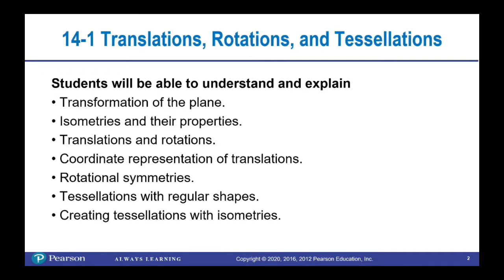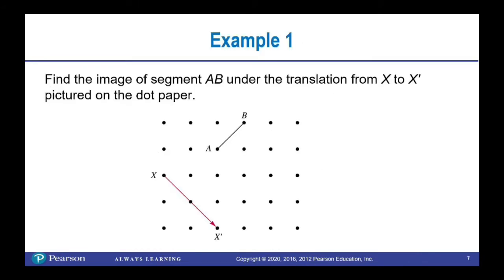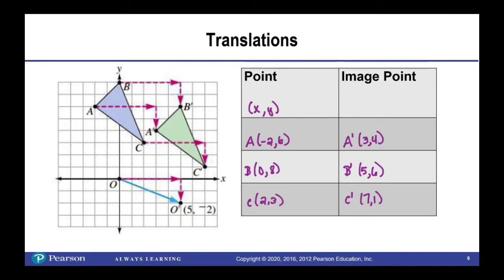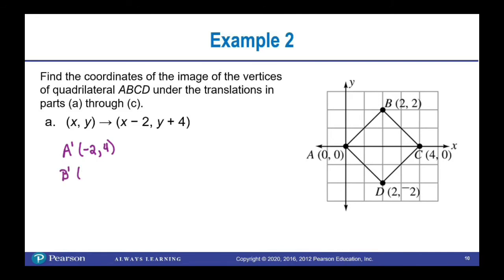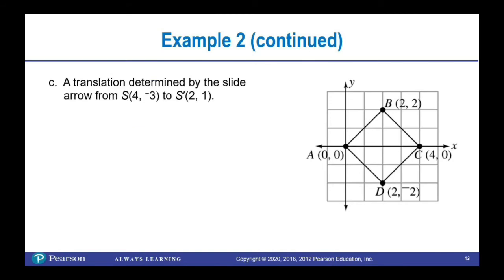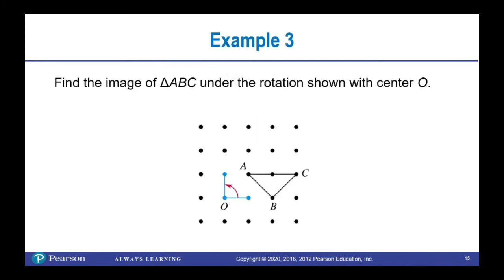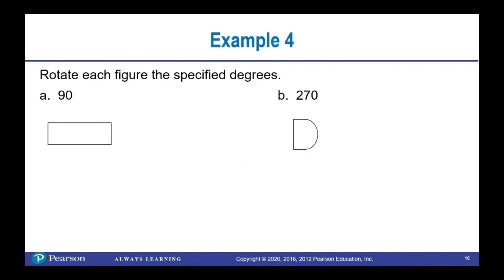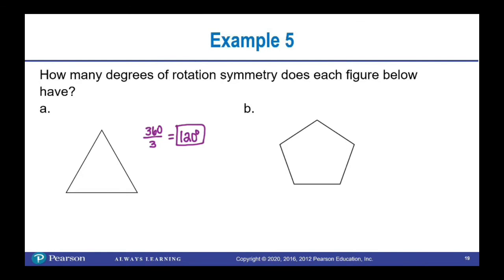MAT Section 14.1 Part One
0:00 – Introduction
0:48 – Translations
4:08 – Example 2
6:37 – Rotations
9:17 – Turn Symmetry